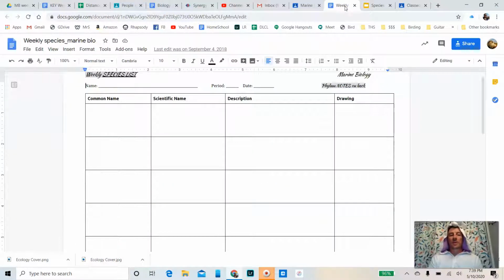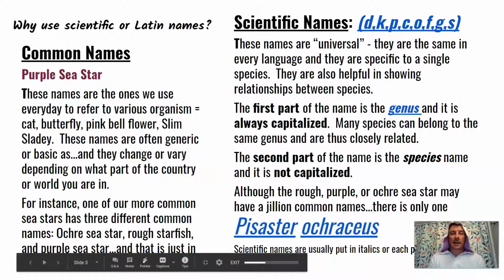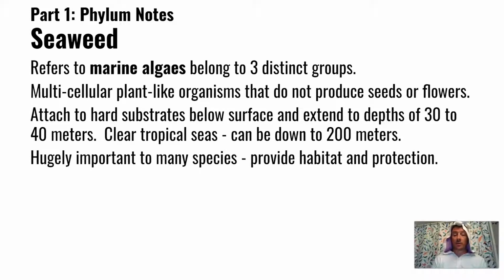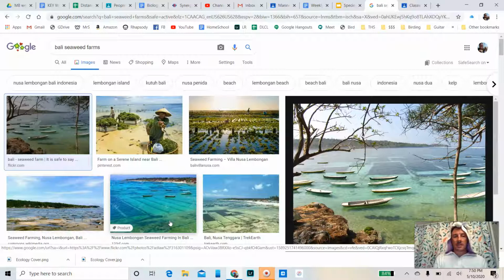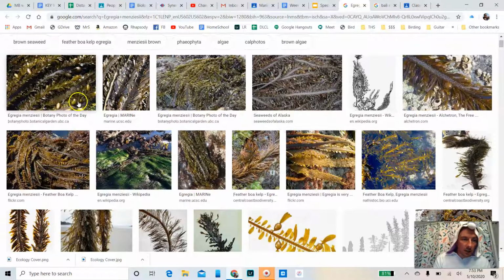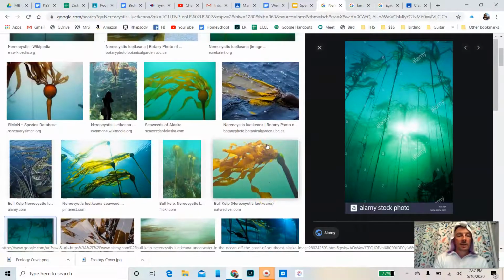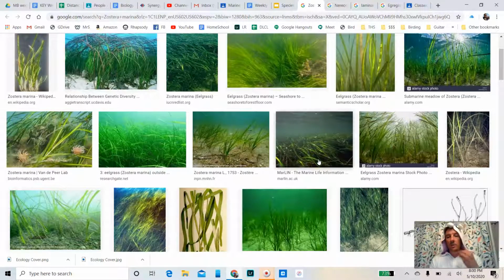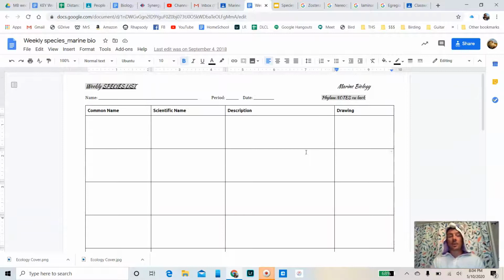Species #1: Seaweeds and Seagrass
Marine Biology weekly species list and phylum notes.
Mr. Sapora